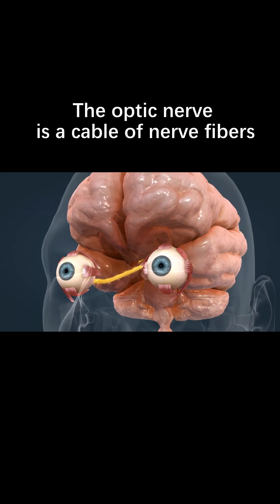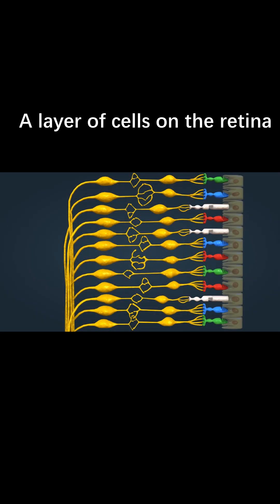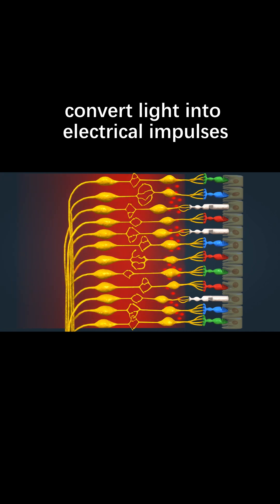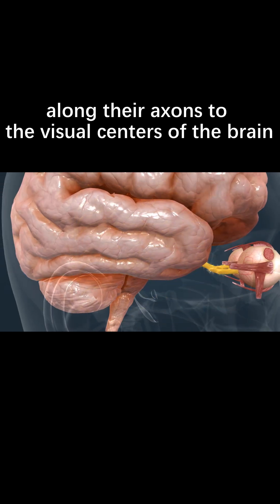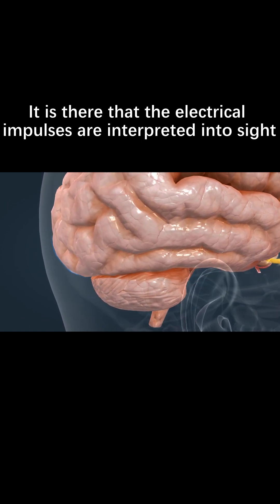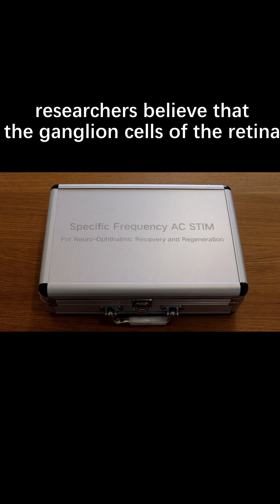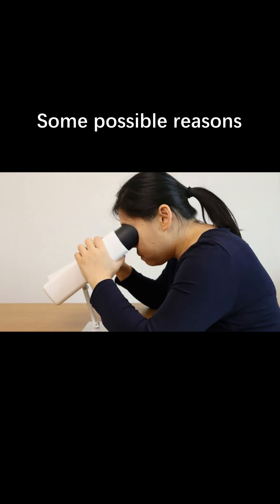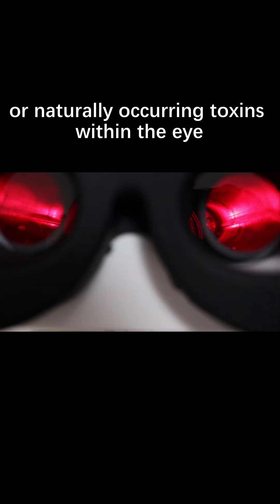How does the optic nerve work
The optic nerve is a cable of nerve fibers that carry electrical impulses from the retina to the brain. A layer of cells on the retina, called retinal ganglion cells, is one end of this “cable.”

For more information on emerging therapies and online order of the products for restore vision, please visit our